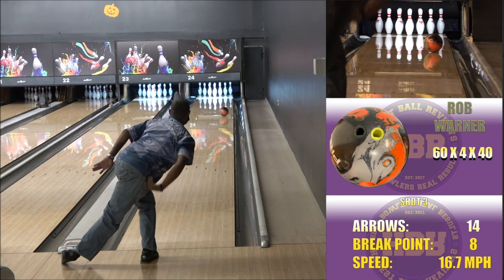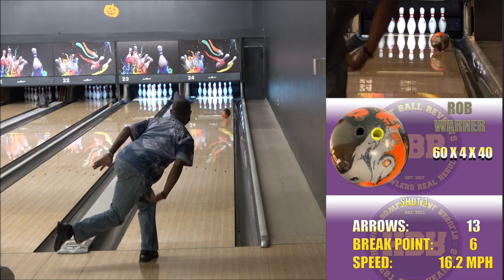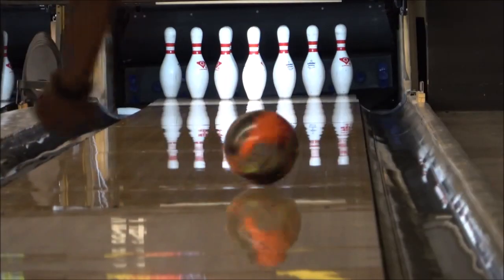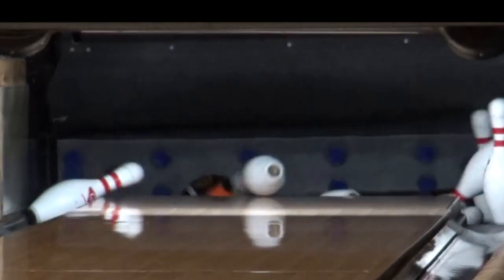MOTIV: Pride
Versatility. Continuation. With a brand-new core and cover stock, the Pride™ from MOTIV® is the designed to be the perfect benchmark piece.  Unique from anything currently available from MOTIV®, the Pride™ fits perfectly into the medium oil position of the ball guide.